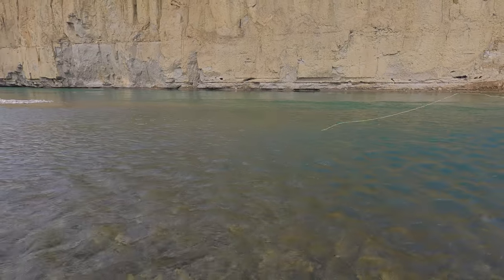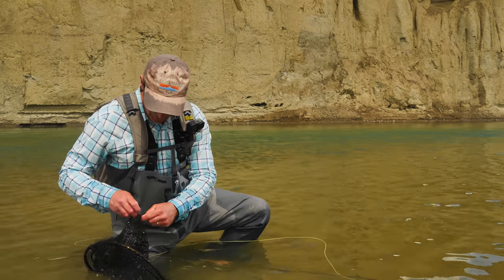Sight-Fishing Rainbow Trout - Dry Flies & Dropper Nymphs on a Gravel Shelf. (Fly Fishing in Alberta)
The art of sight-fishing, or spotting trout, allows you to target individual trout, to hone in on what that trout is doing. In this video, Dave gives a solid display of sight-fishing rainbow trout, picking off shapes, color and movement of the rainbow trout lined up and feeding on dry flies and nymphs on a gravel shelf on the inside of a run on a large river. The rainbow trout were dancing on this day and the bright sun mixed with clouds kept a few mayflies hatching long enough to keep the rainbows happy. This is a great introduction to how effective sight-fishing can be. Dave walks you through what he's looking for in sight-fishing rainbow trout with dry flies and dropper nymphs.